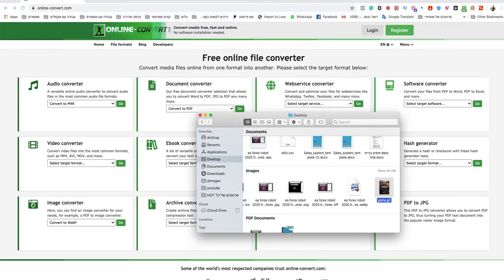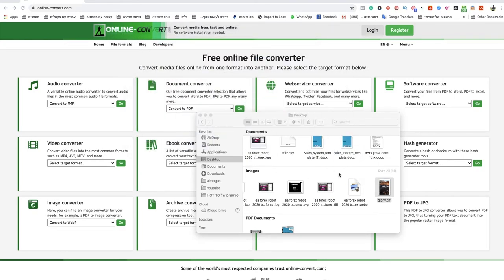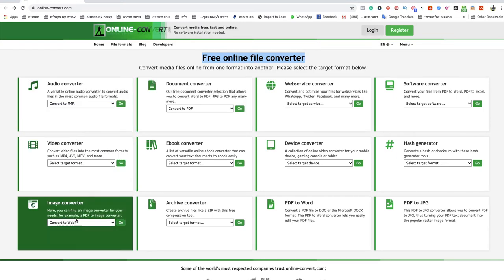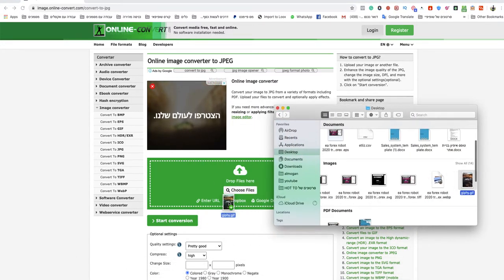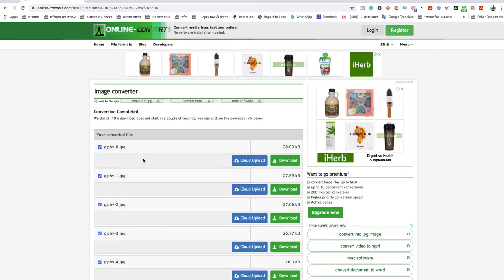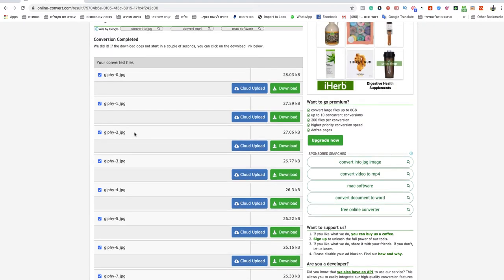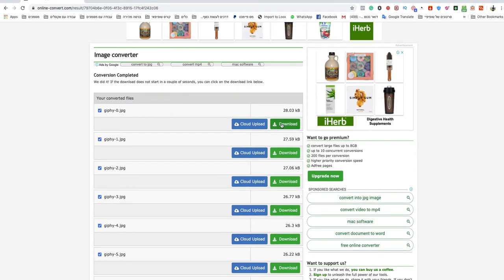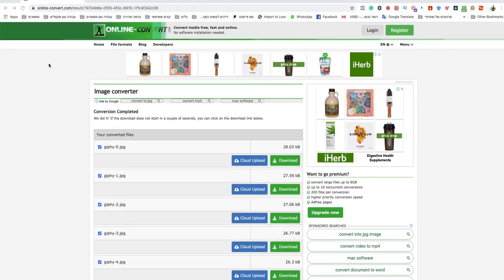how to convert gif to jpg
If you looking to know how to convert gif to jpg easy and quick.
So this video is for you! Today its so easy to convert gif to jpg you only need to follow simple steps and you done!